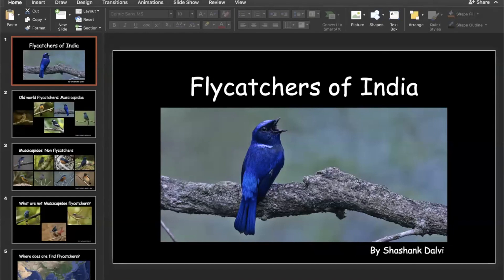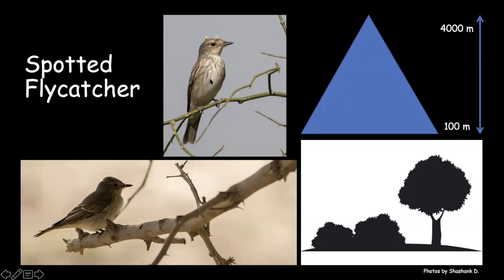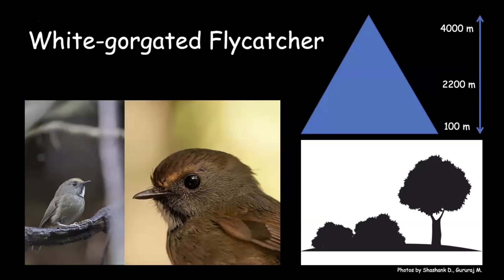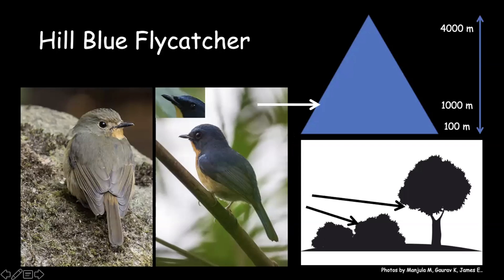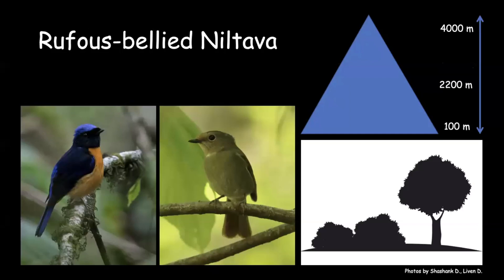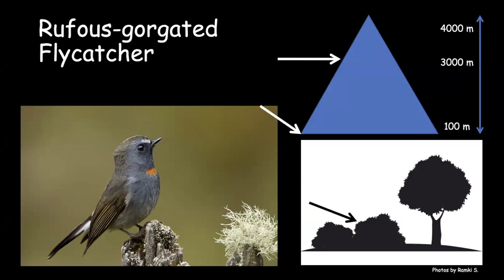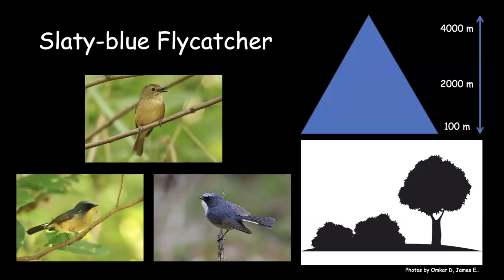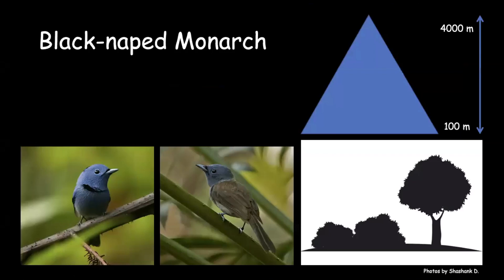Delhibird Talks: Flycatchers of India (Shashank Dalvi)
Flycatchers of India with Shashank Dalvi
We find Flycatchers all over India. Some of them are bold and some of them are shy, some of them are migratory, some of them are residents, some of them are highly endemic. Some of them are easy to identify and some of them are tricky. Some of the Flycatchers which we considered in the past are no longer true Flycatchers. Let's try and find out more about them.
With over 17 years of experience working on multiple research and conservation projects across India, Shashank has extensive expertise and knowledge about India's wildlife and wild places. In 2015, he was the first person to complete a Big Year in India for birds and finished with a total of 1128 species.